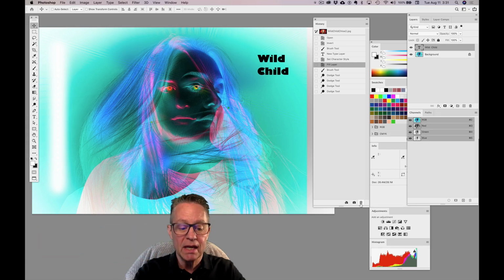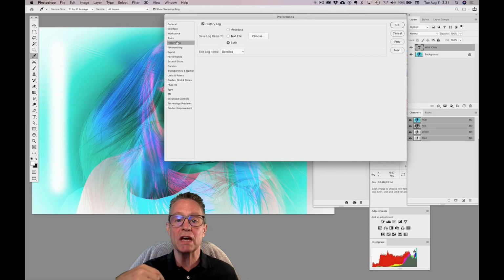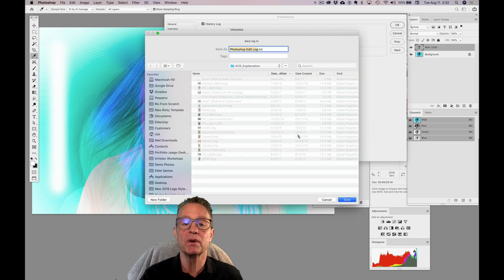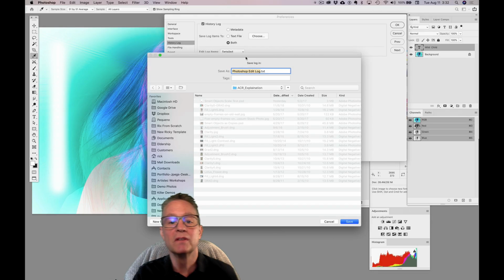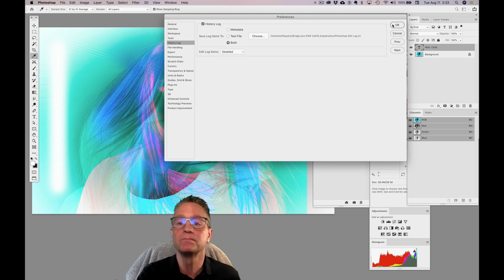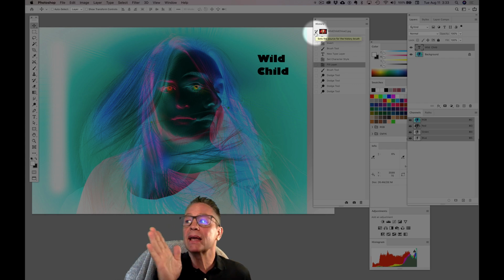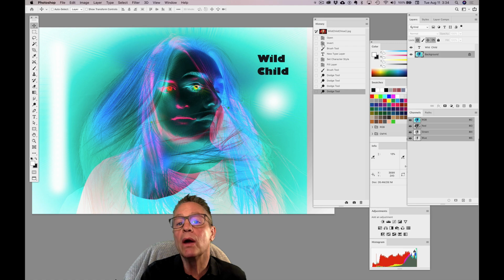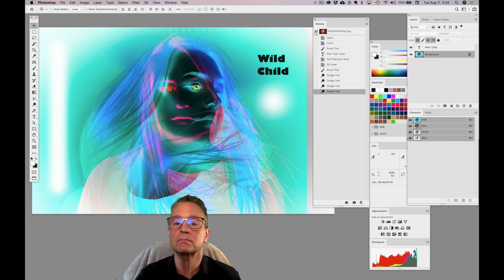Photoshop for Pro/Ams: Week 2b: History Prefs.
Rick Burress of Artistec pours 34 years of Photoshop experience into this FREE, easy-to-access Training Series.
Week 2—Layer Masks, Blend Modes, and custom brushes
• Making History—and controlling it. Part b.